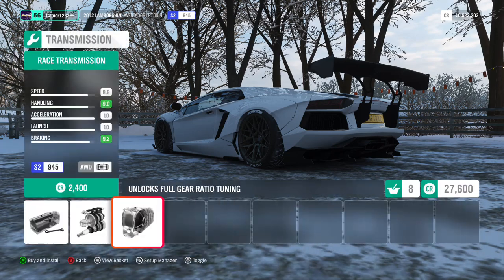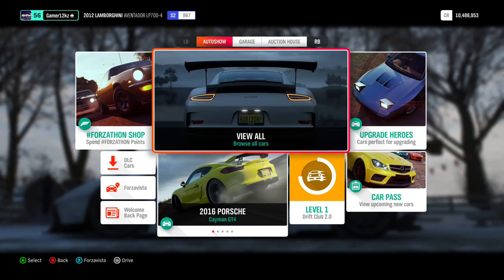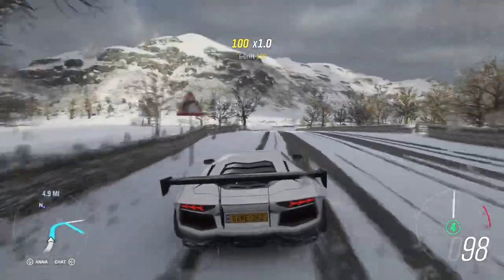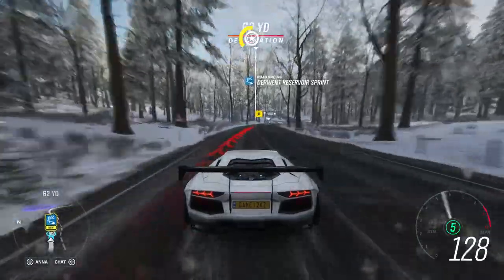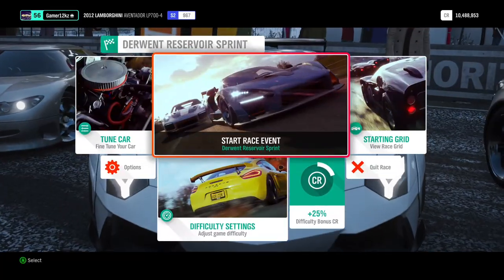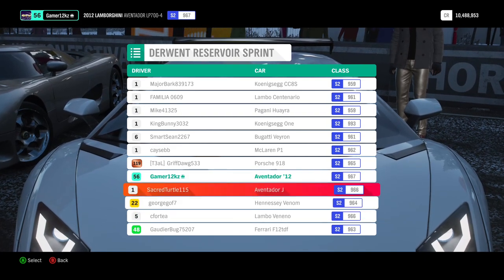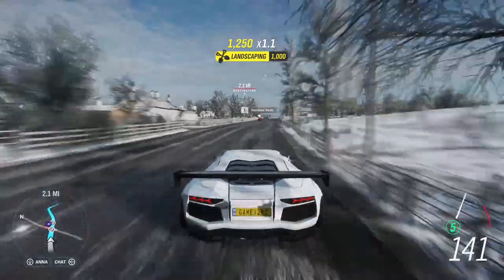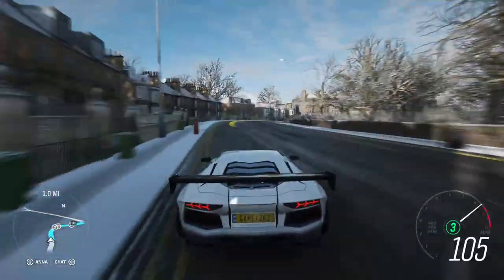Forza Horizon 4 - Episode 17 - What a BEAST Aventador (it's back)